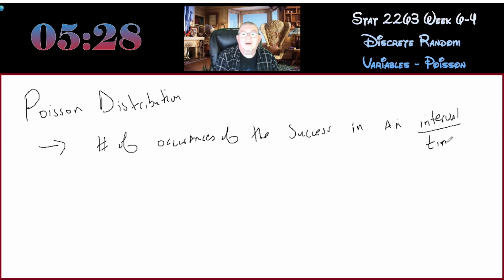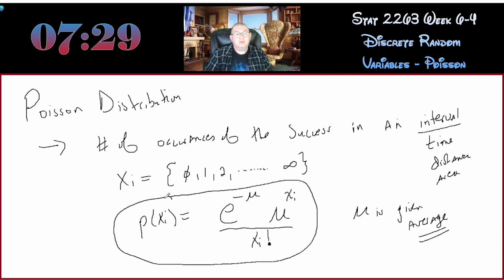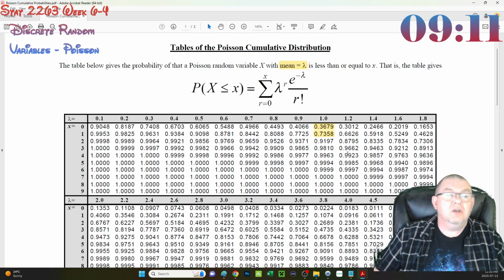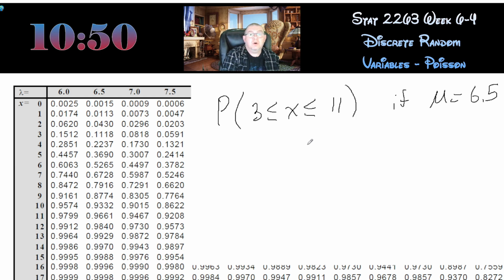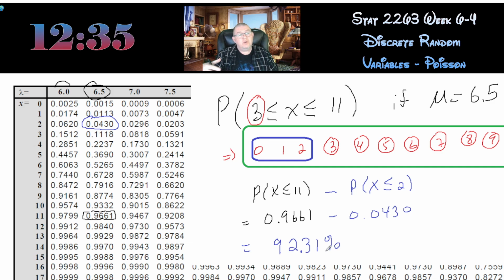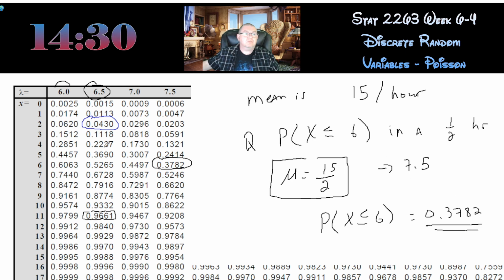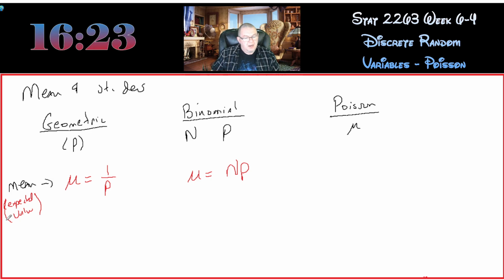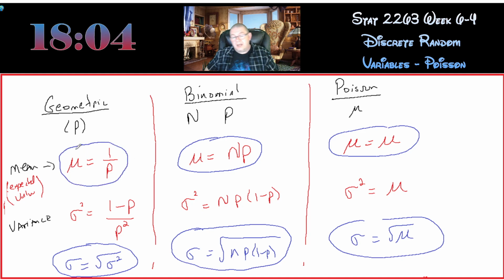Week 6-4 - Discrete Random Variables - Poisson